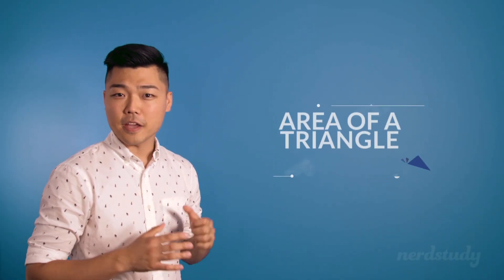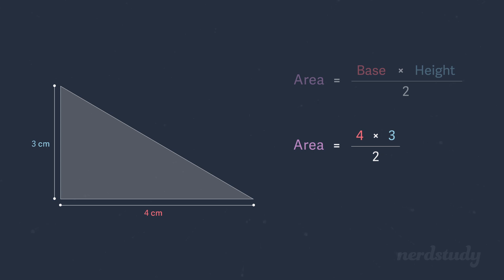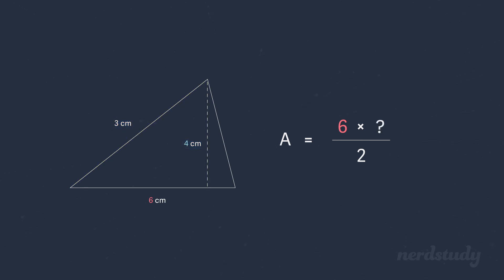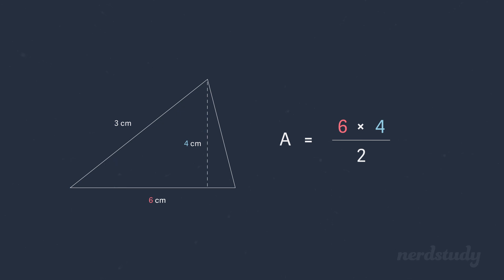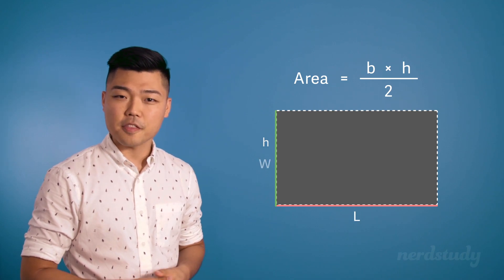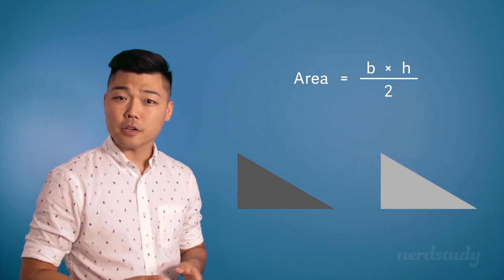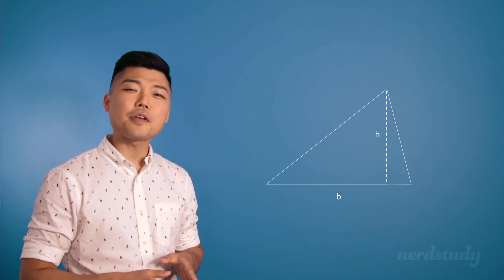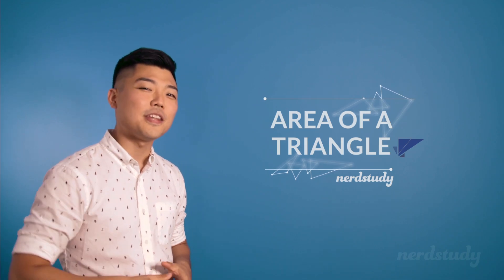Area of a Triangle - Nerdstudy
In this video we will go through how to find the area of a triangle and explore exactly how the formula for finding this area is derived!